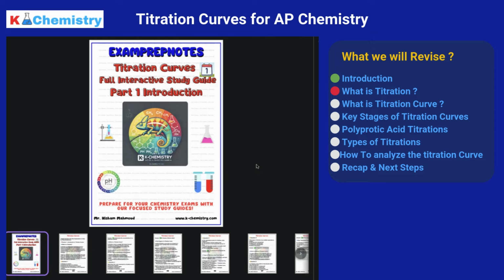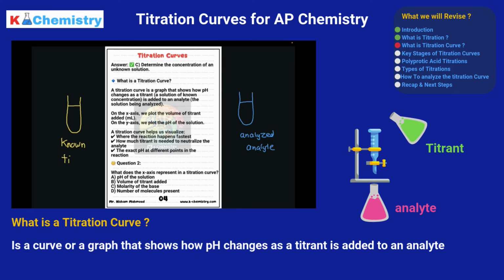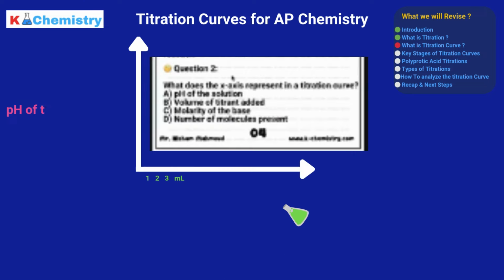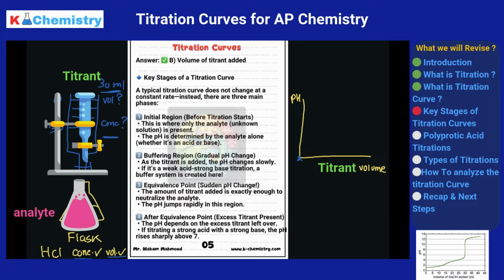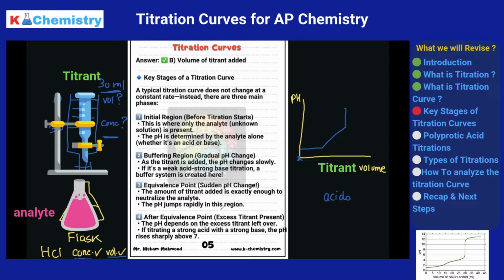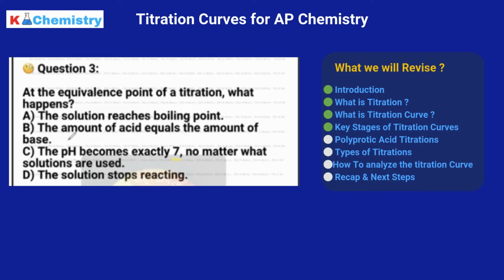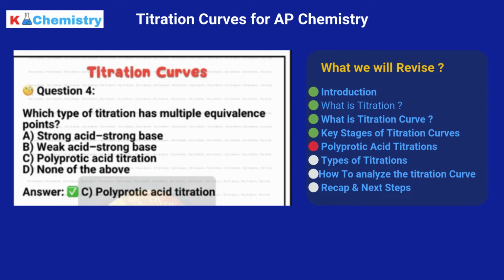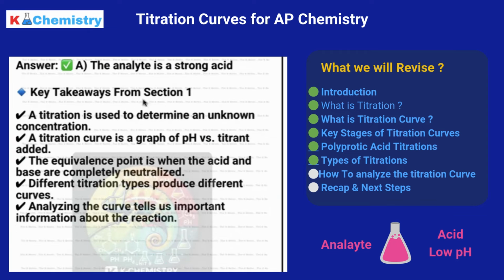Titration Curves - Part 1 (Introduction & Basics) updated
Titration Curves Explained | AP Chemistry - Easy Step-by-Step Guide!

🔥 Struggling with titration curves? This step-by-step guide will help you master acid-base titration curves, understand equivalence points, and learn how pH changes during a titration.

✅ Topics Covered in This Video:
✔ What is a Titration Curve?
✔ How pH Changes During a Titration
✔ Key Stages of a Titration Curve
✔ Strong Acid vs. Weak Acid Titration Differences
✔ MCQ Questions & Practice for AP Chemistry

🎯 This video is perfect for AP Chemistry students, high school chemistry, or anyone struggling with acid-base titrations!

📌 Watch until the end for bonus practice questions!

👉 [Video on Strong Acid-Strong Base Titration]
👉 [Video on Weak Acid-Strong Base Titration]

💬 Got Questions? Drop a comment, and I’ll help you out!

📢 3️⃣ Hashtags & SEO Tags (To Boost Search Ranking)

AP Chemistry, Titration Curves, Chemistry, Acid-Base Titration, Equivalence Point, pH Change, pH Scale, Strong Acid Weak Acid, AP Exam Chemistry, Titration Explained, Acid Base Reaction, Chemistry Practice Questions, Science Class, How to Read a Titration Curve